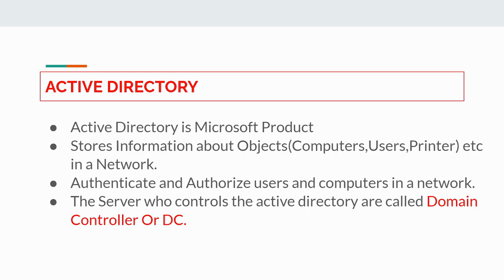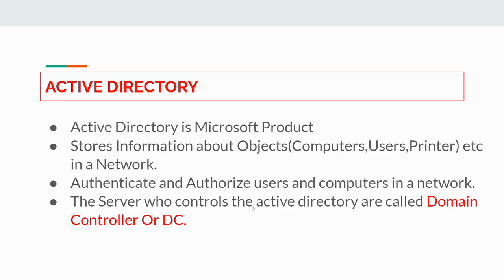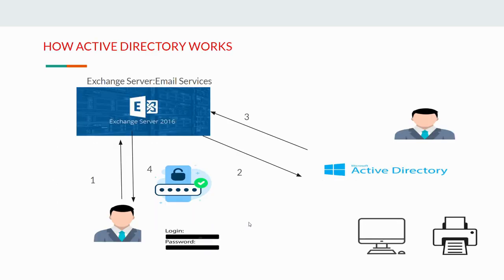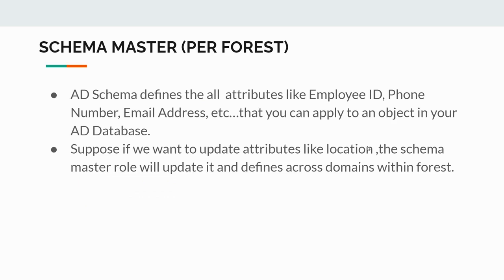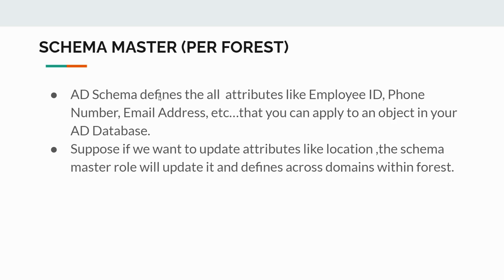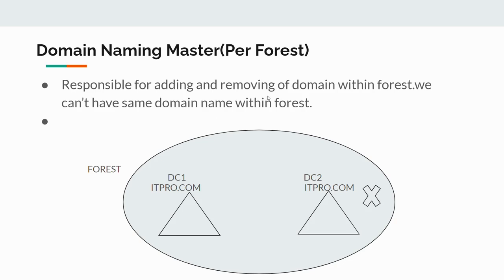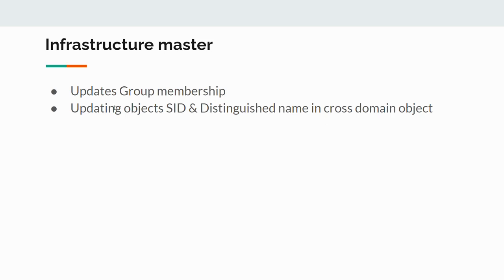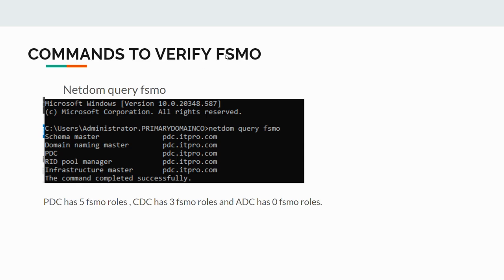FSMO (Flexible Schema Master Operations) Roles in Active Directory